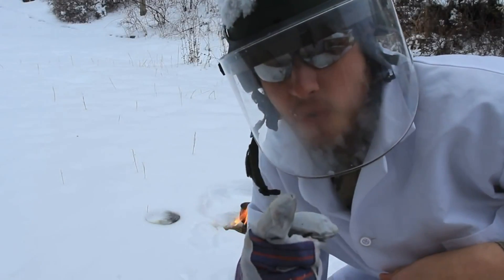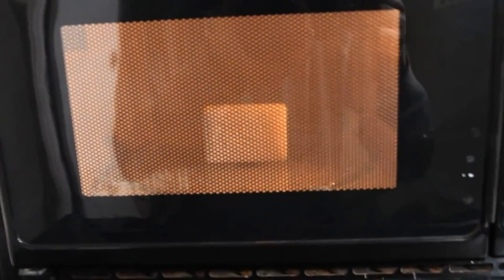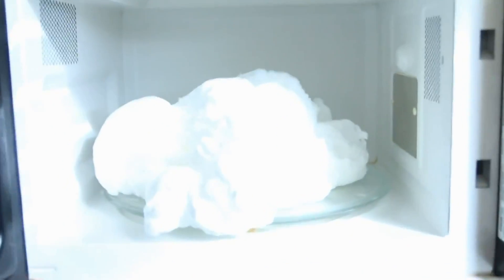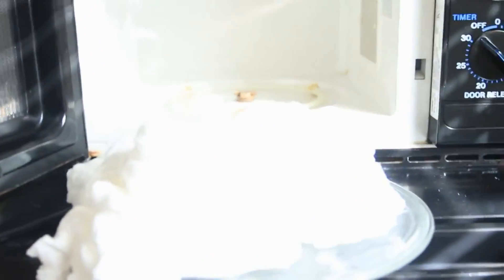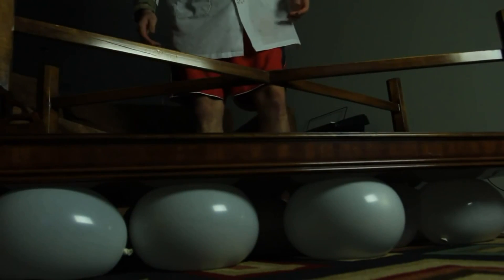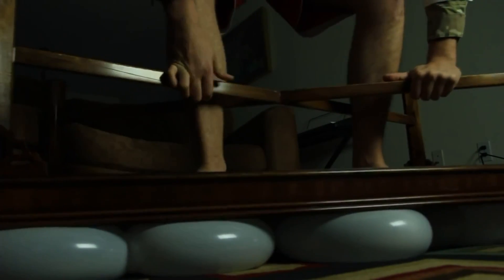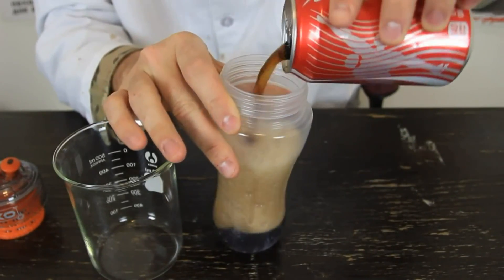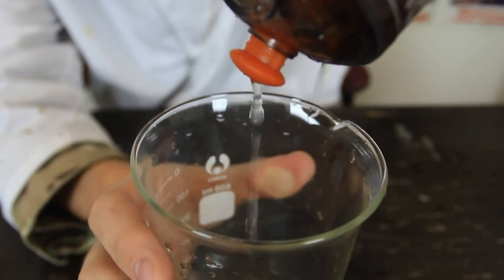5 Science Experiments That'll Blow Your Mind Compilation #3